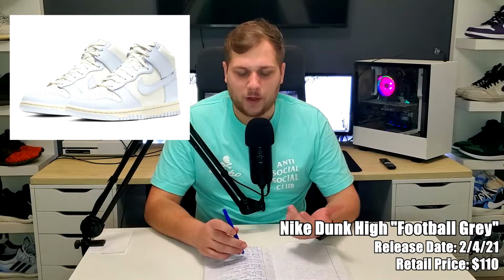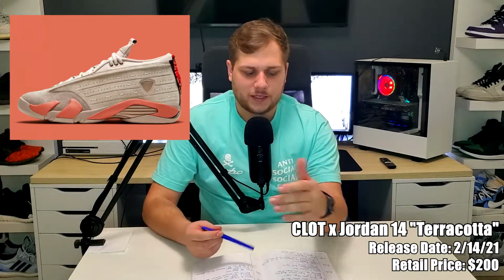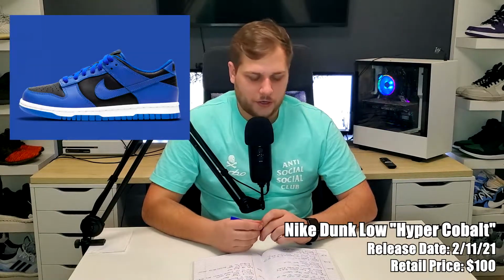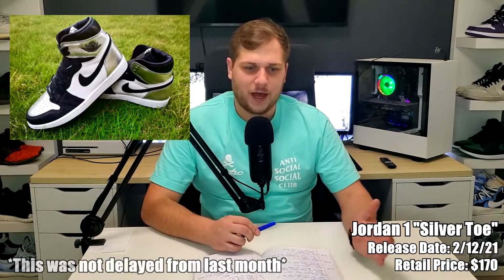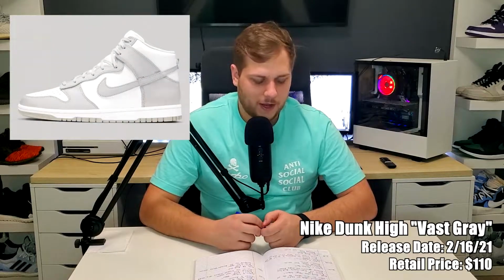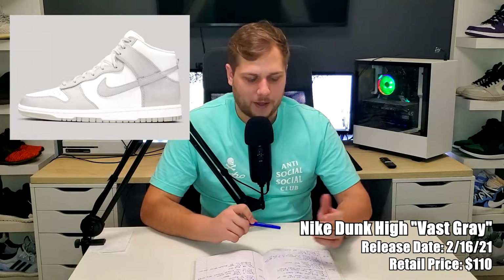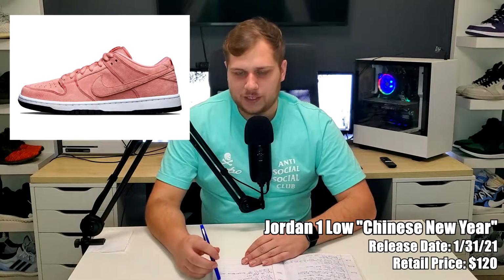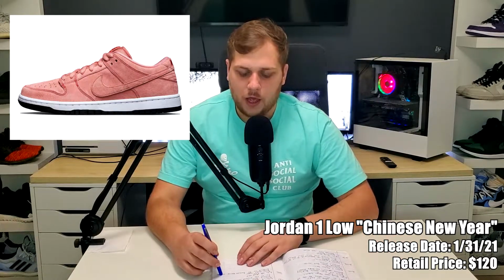February 2021 Sneaker Releases (Jordan 1 '85 Neutral Grey, Nike SB Pink Pig, and More)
Sneaker Releases for the month of February. More sneakers may be added to the list but this is what is confirmed now.

Images and Dates taken from Sneaker News